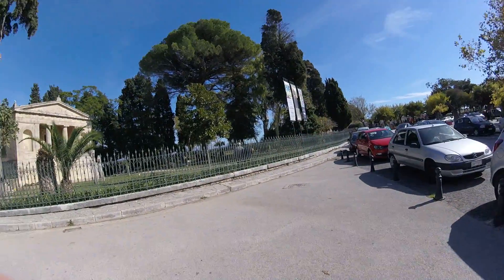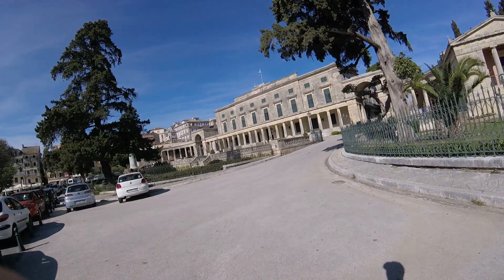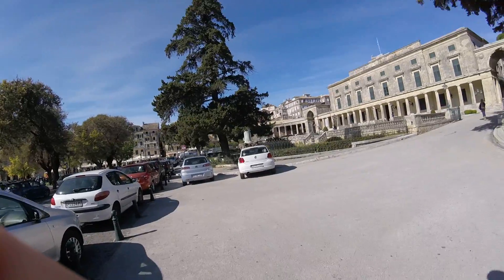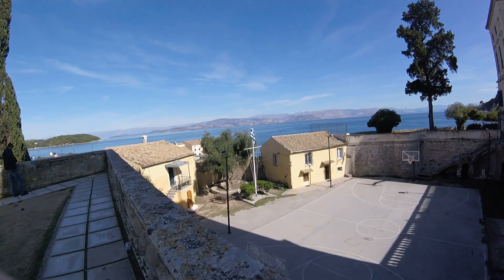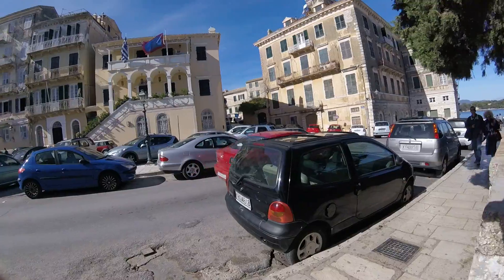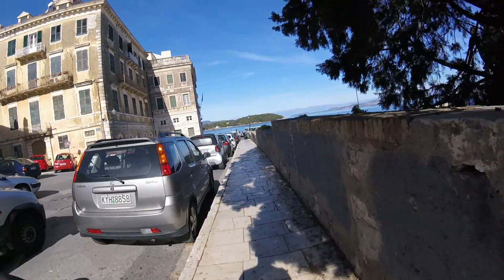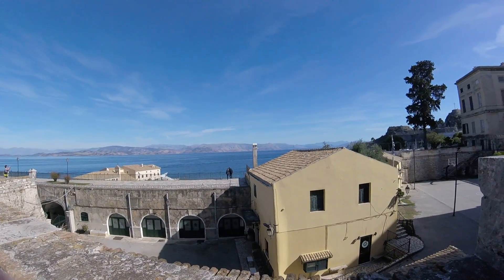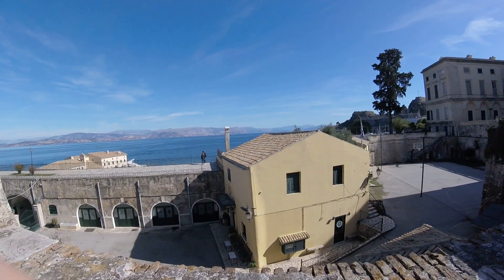Corfu Town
A little walk around Corfu Town November 2017.